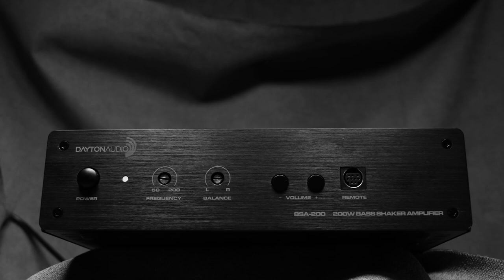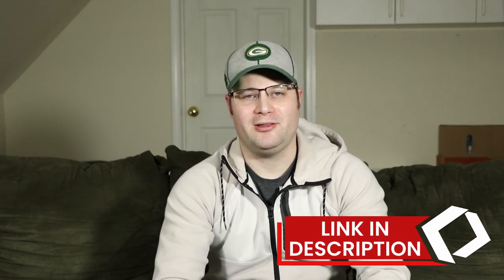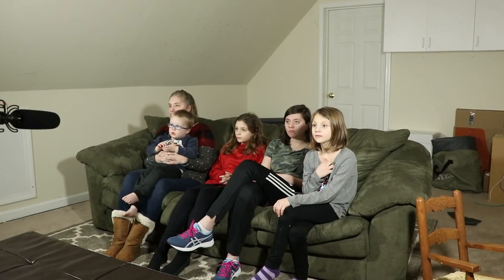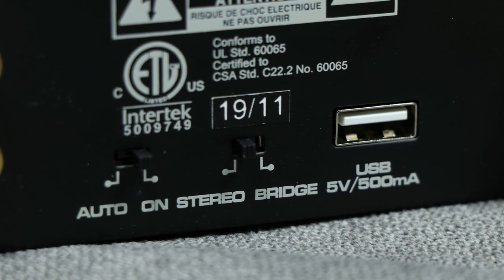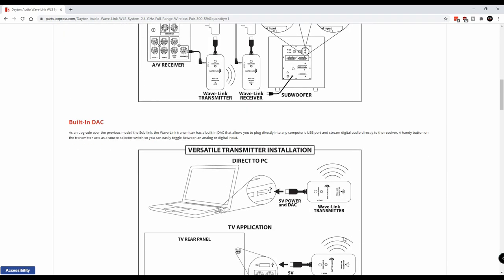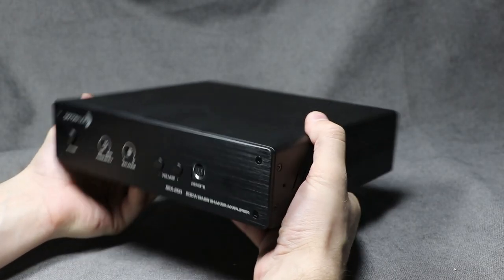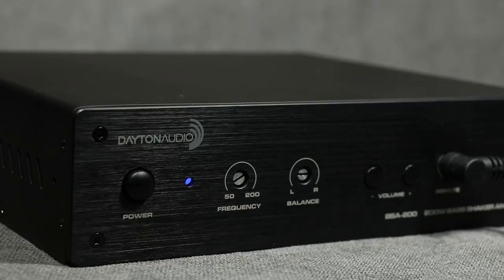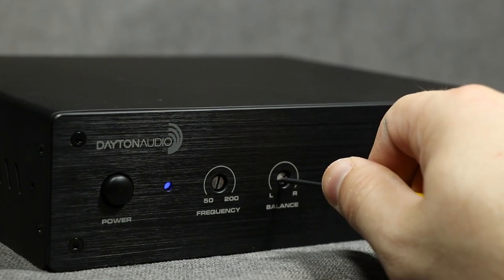Best way to add Bass to a Home Theater WITHOUT adding a Subwoofer! BSA-200 Review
When someone asks what is the best way to add bass to a Home Theater, they typically are asking how do I get that tactile feel.  The best way to add that bass to a home theater is to add some bass shakers and an amplifier.  Recently I got my hands on a new amplifier designed specifically to run bass shakers - the BSA-200.  This bsa-200 amplifier has changed how I view movies and how others have experienced bass in my home theater.  Check out the review of the BSA-200.

My favorite Budget 4k TV